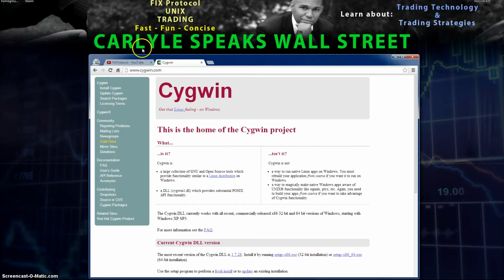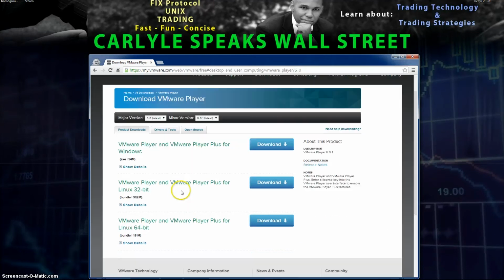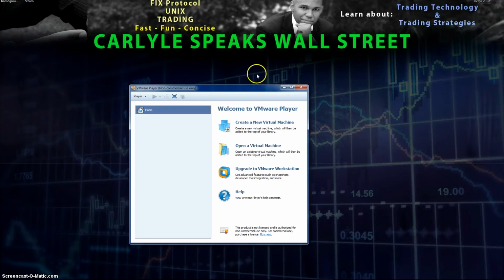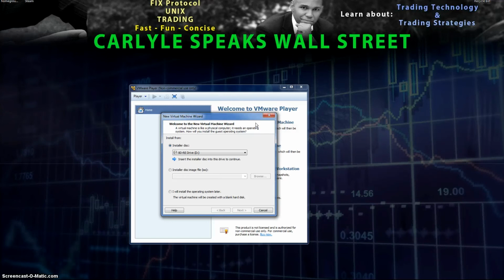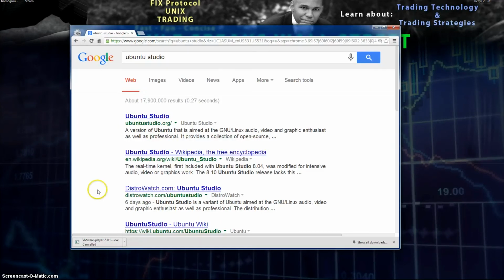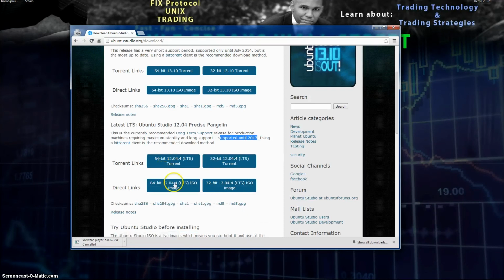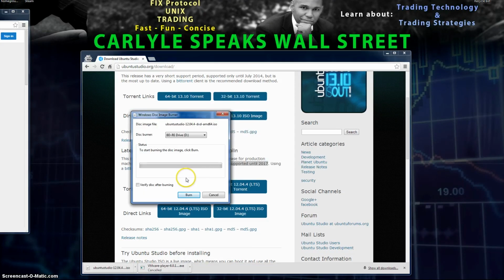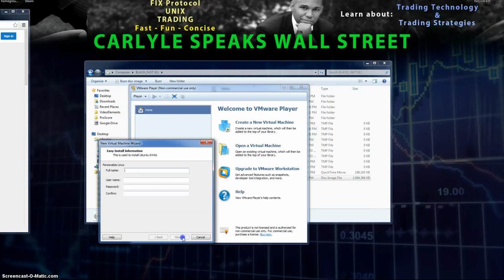Running UNIX/Linux on Windows: How to setup a virtual machine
Showing you how to setup a virtual machine! I'll walk you through it step by step!